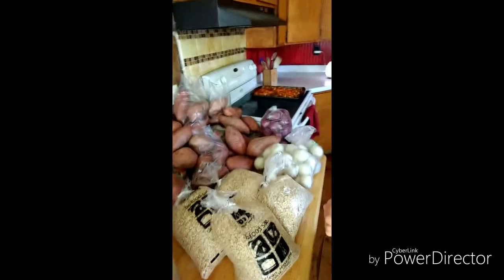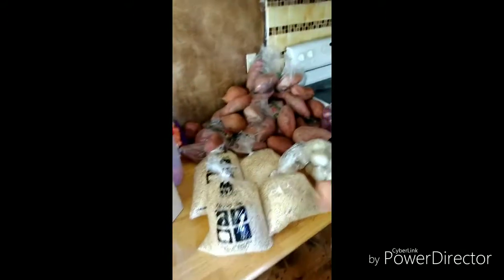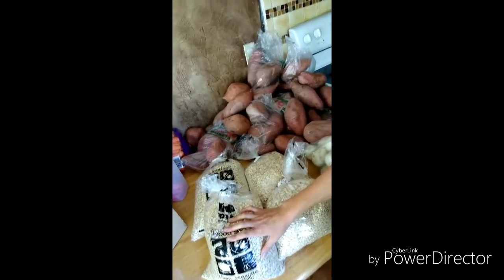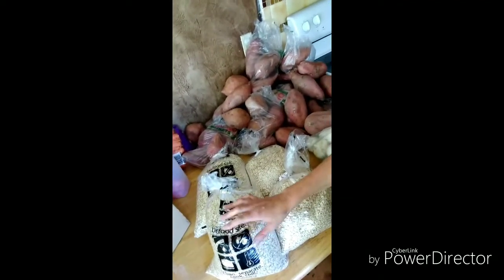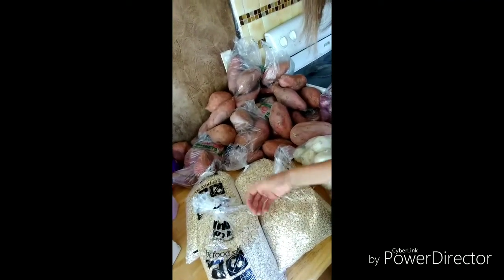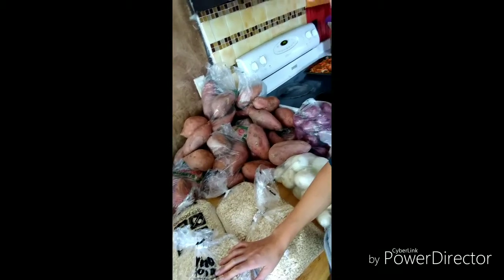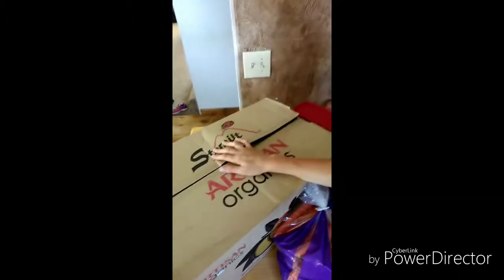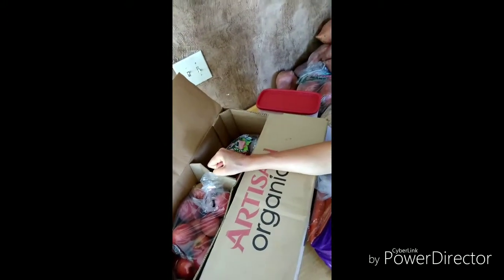Three of my favorite ways to save money on groceries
Here are some ideas that have helped us save money on our monthly grocery bill. I hope they help you too!